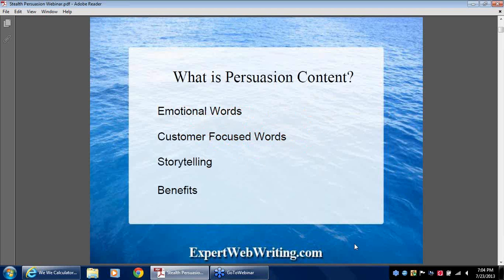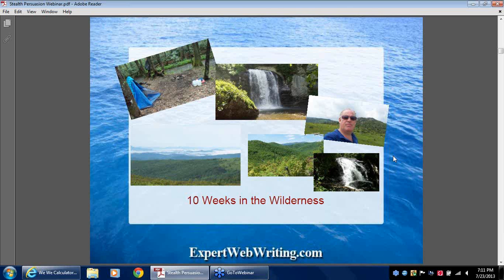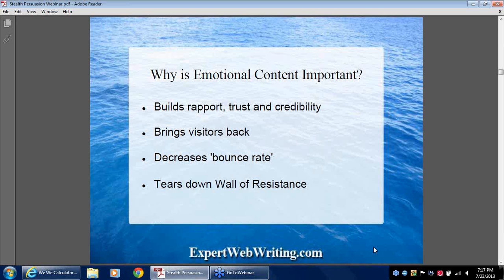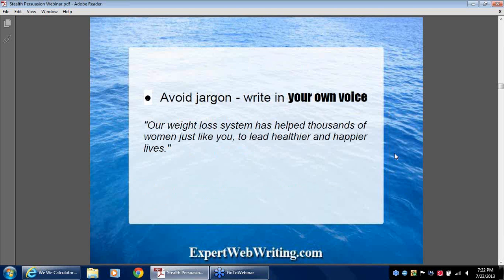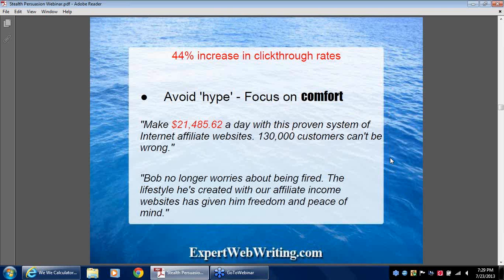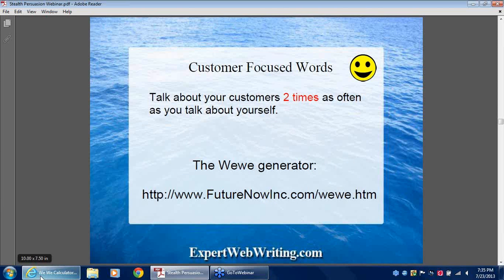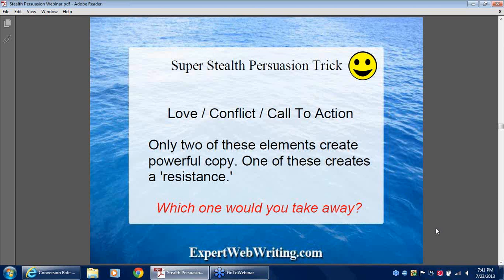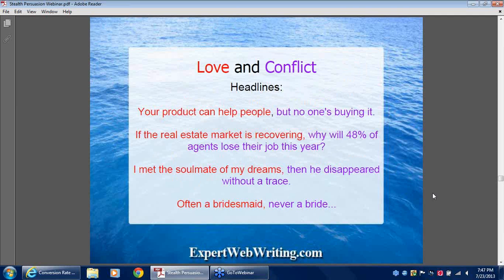Stealth Persuasion: Capturing the Emotions of Your Website Visitors